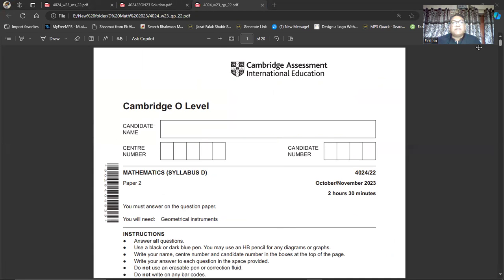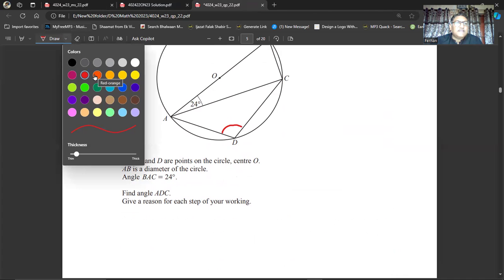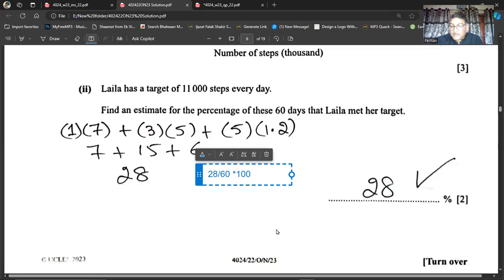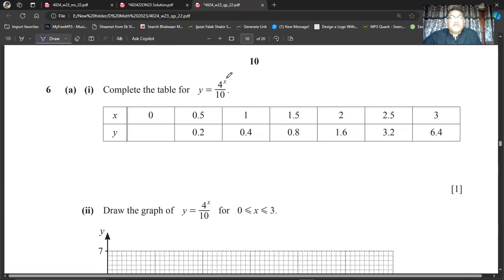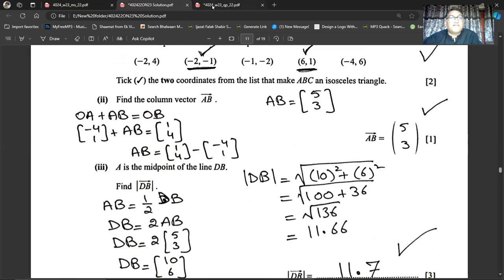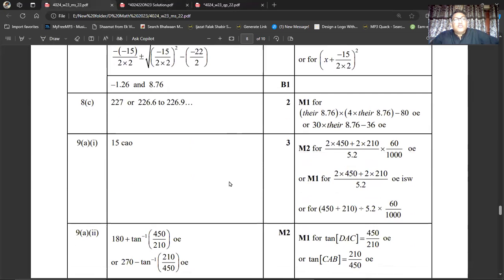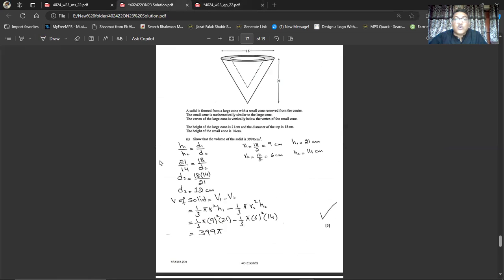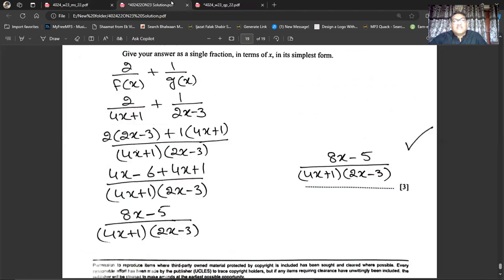October November 2023, D Math 4024 22, Solution by Ferhan Mazher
Cambridge O Level, CAIE, Mathematics Syllabus D 4024, Paper 2, Zone 2,
4024/22/O/N/23, Solution, Solution of Past Papers, How to Solve O Level Mathematics Paper, How,